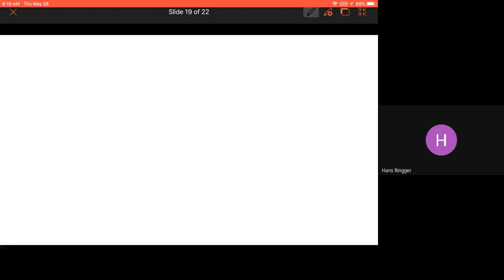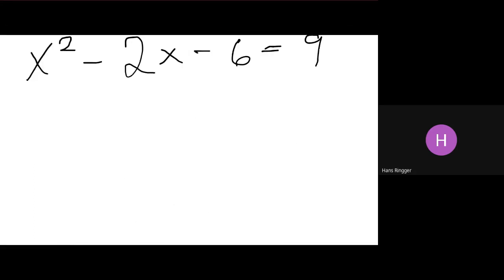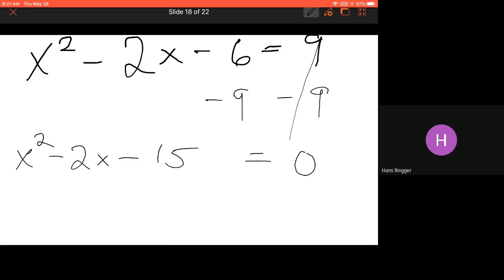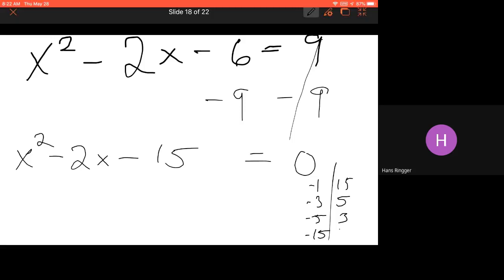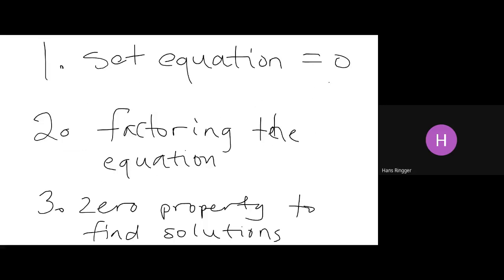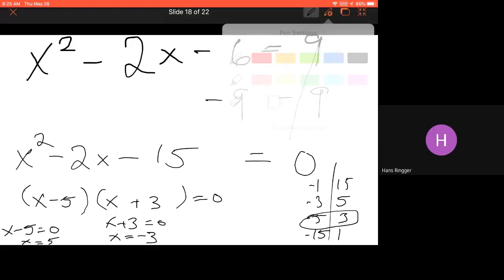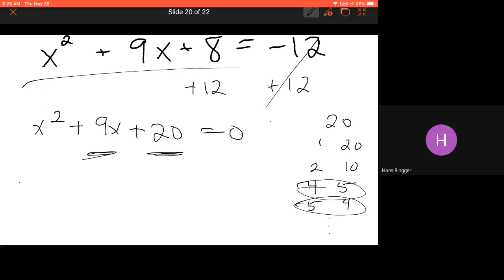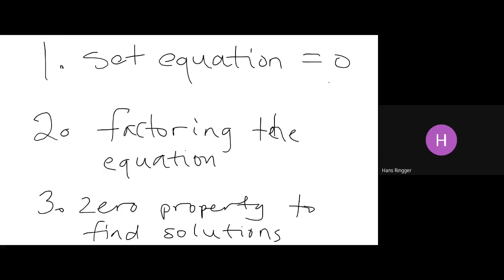Week 5 Day 2 Examples